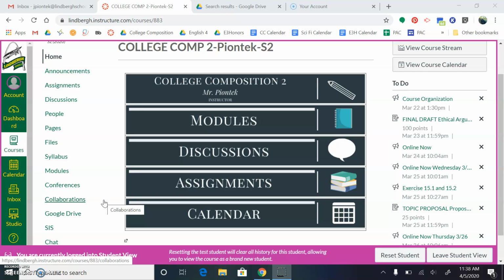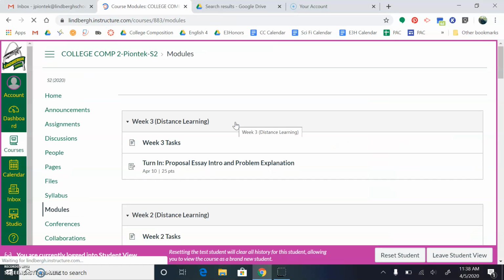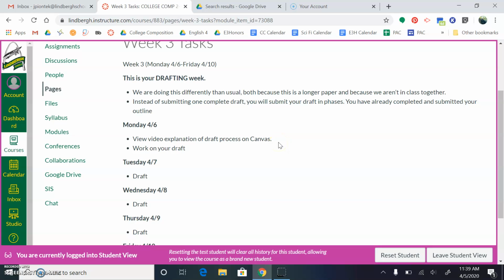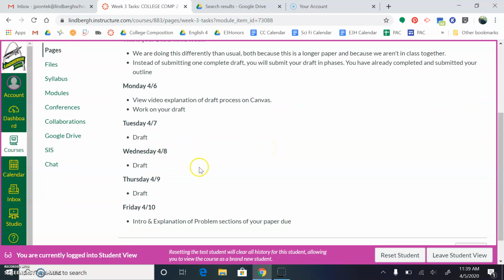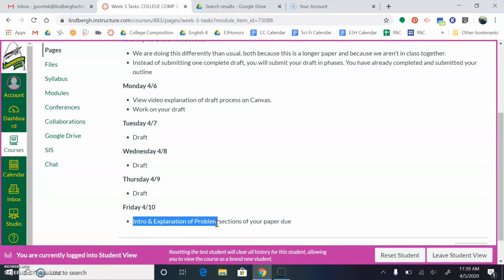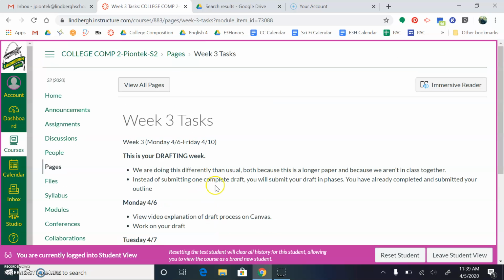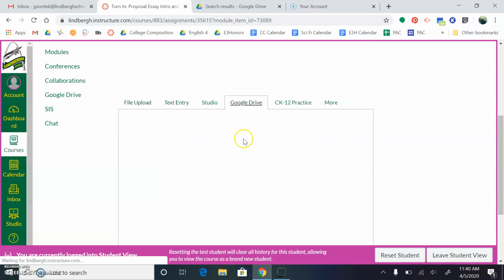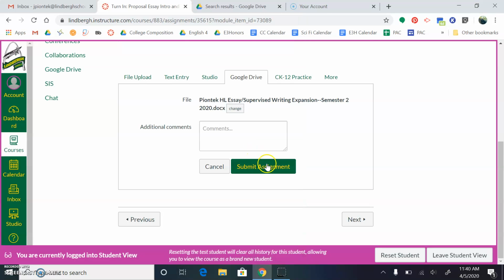College Comp Week 3